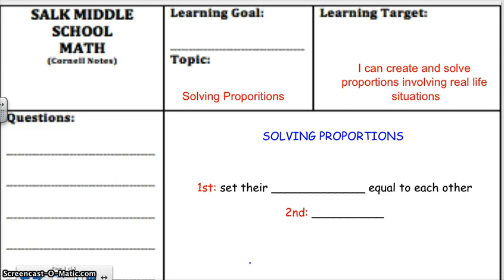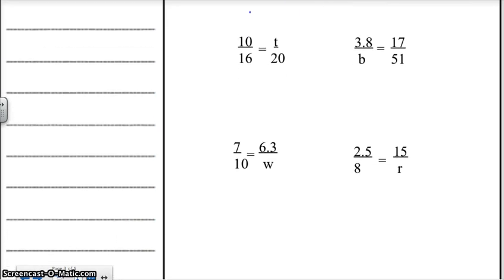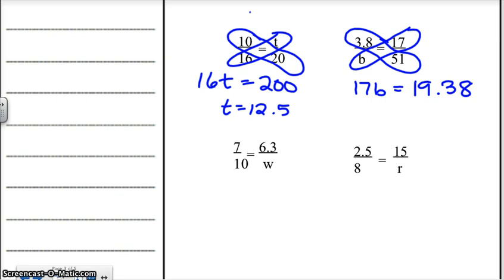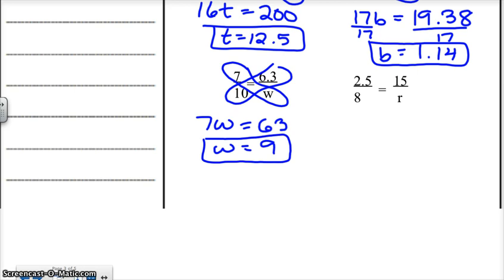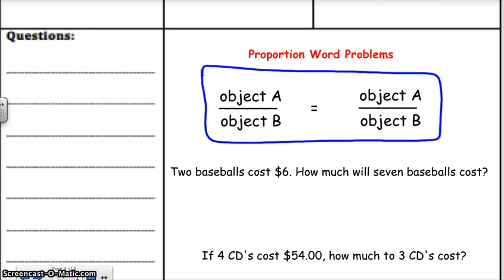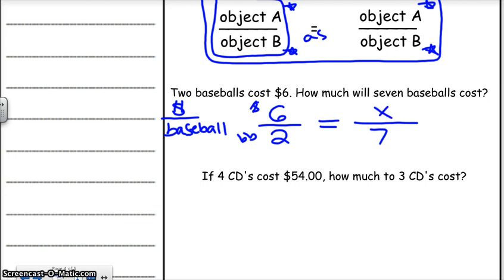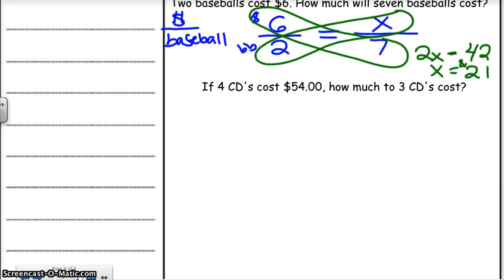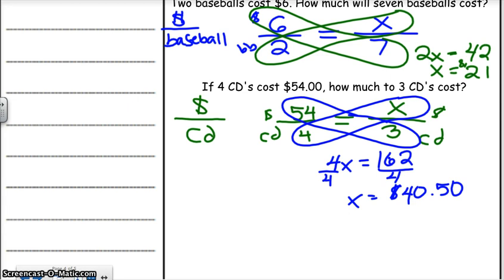8 2 8 proportions